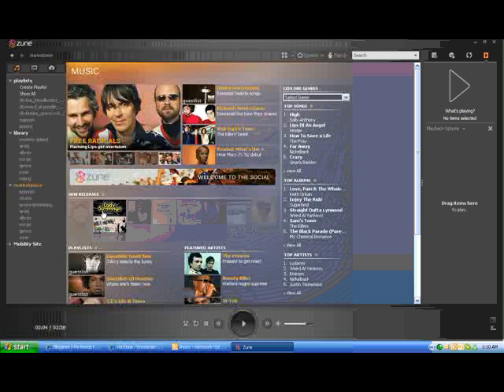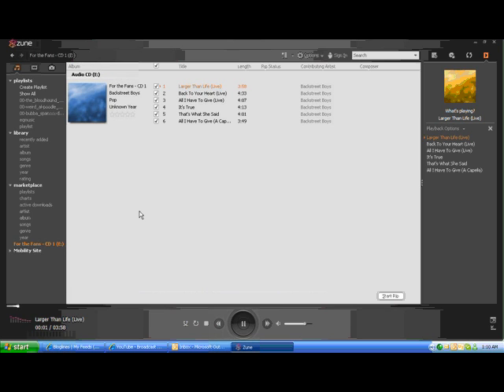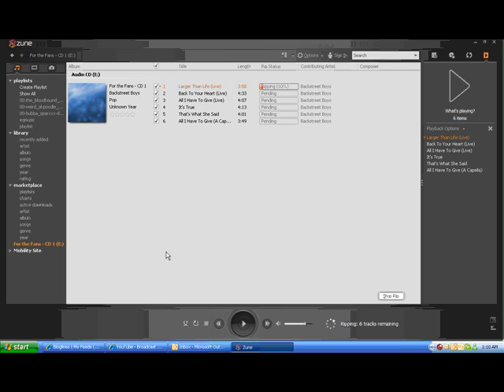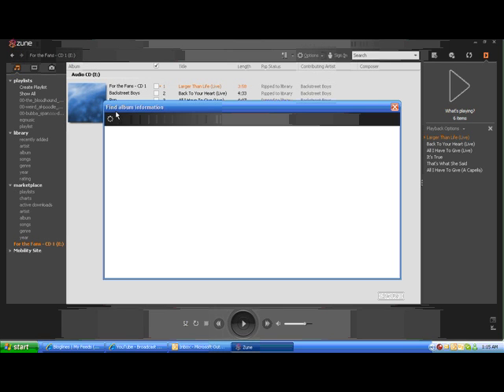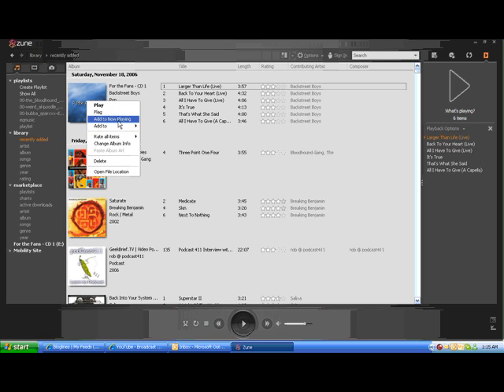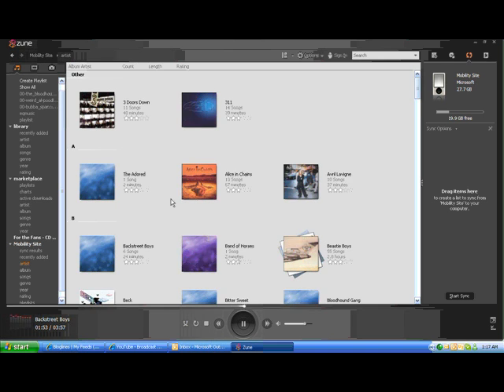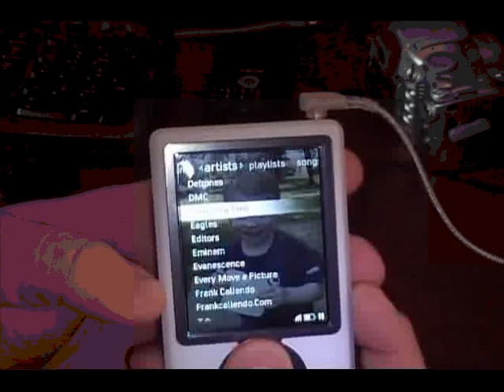CD Rip to Zune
Video demo of the ripping of a CD to the Microsoft Zune